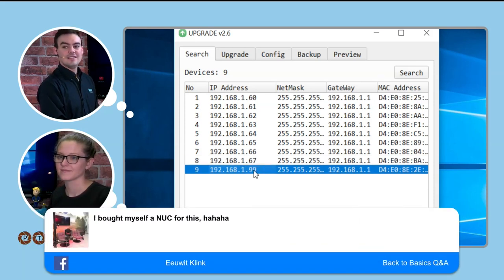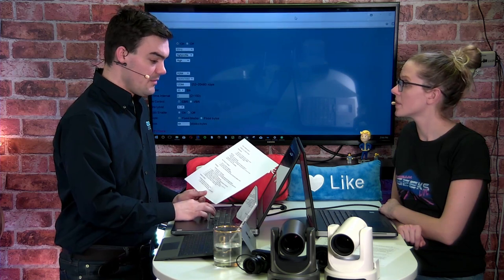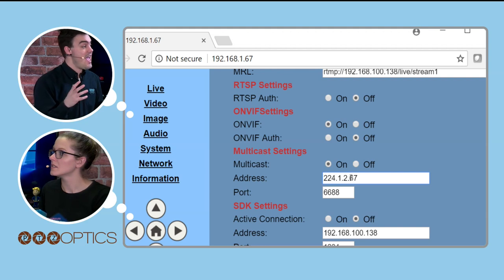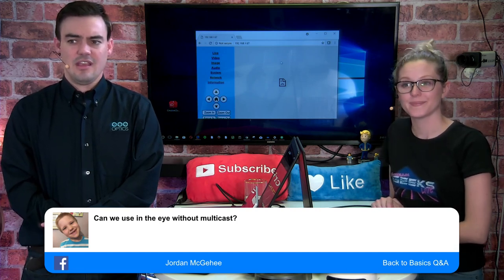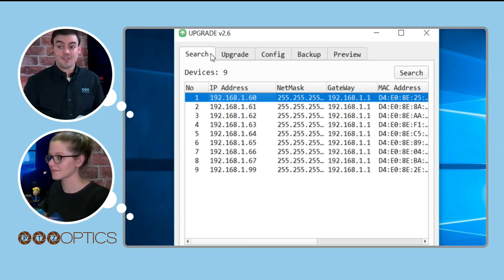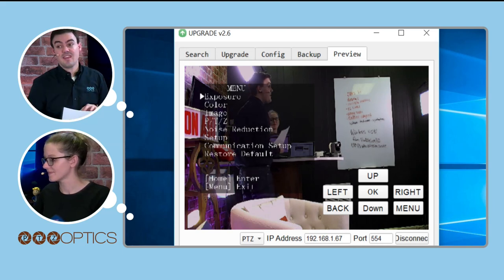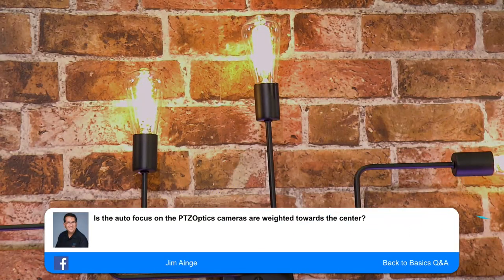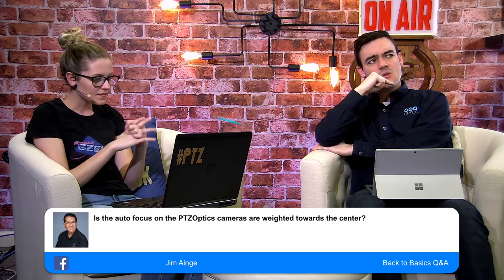The New IP Address Settings Tool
Today marks the release of our IP Address Settings Tool Version 2.6C. We're going to walk you through the step by step process live today.